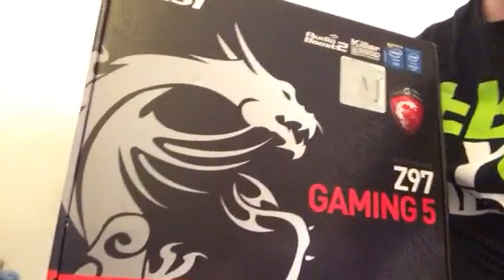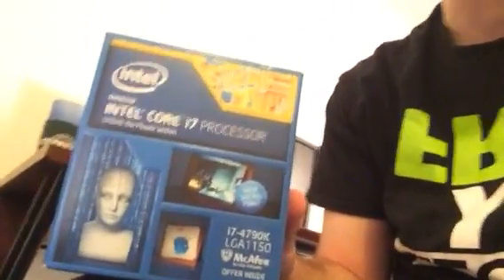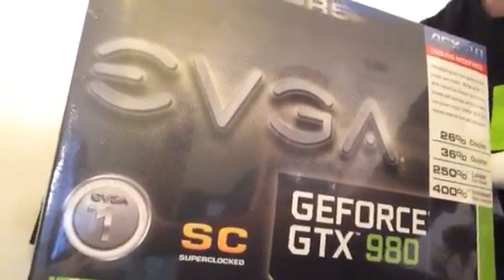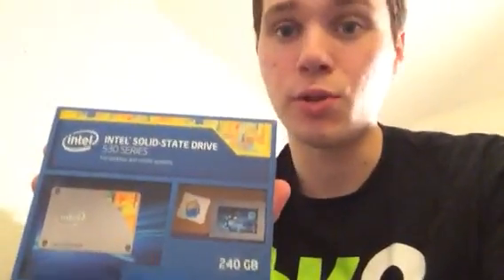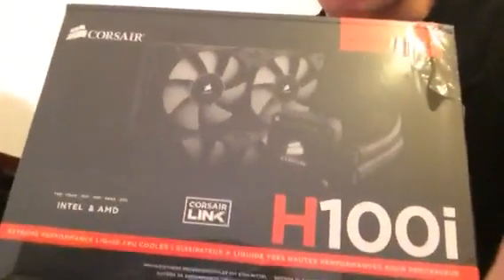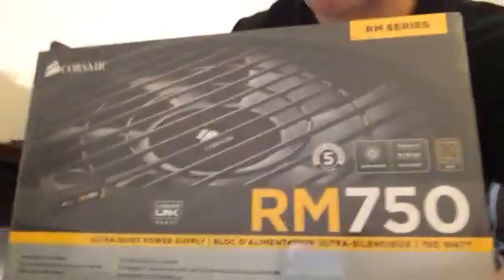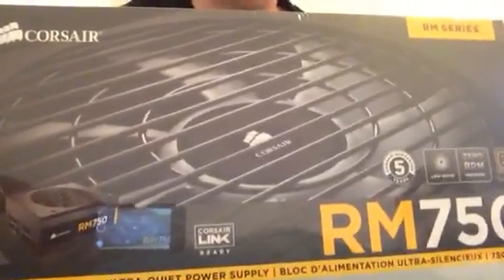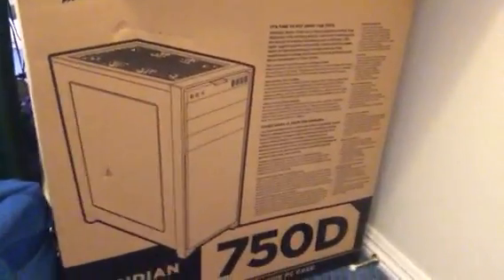New Computer Preview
Just got all the new parts for my new computer.